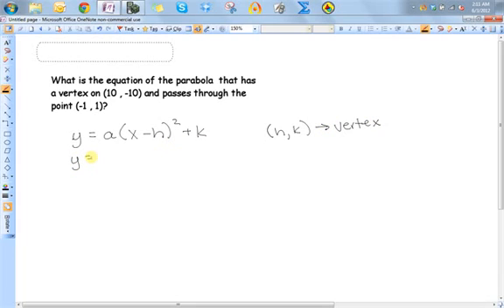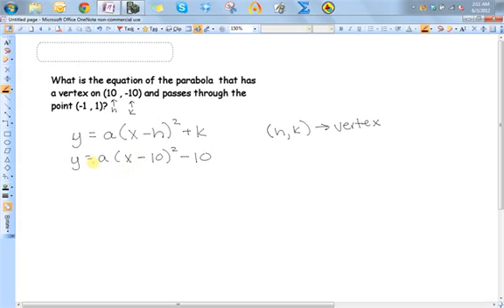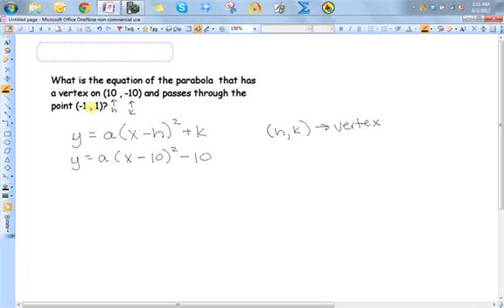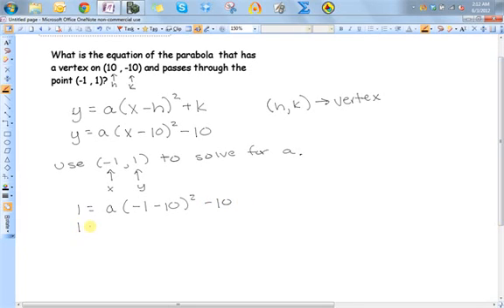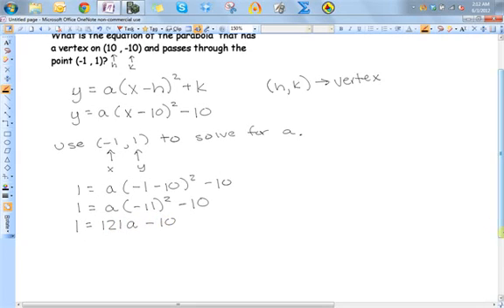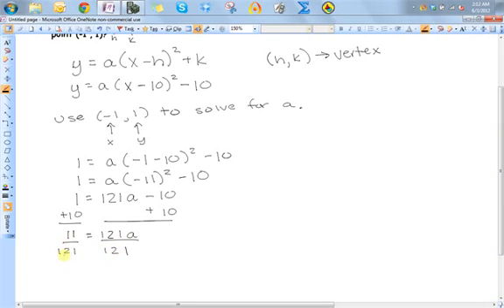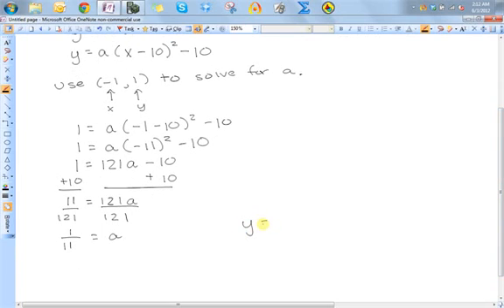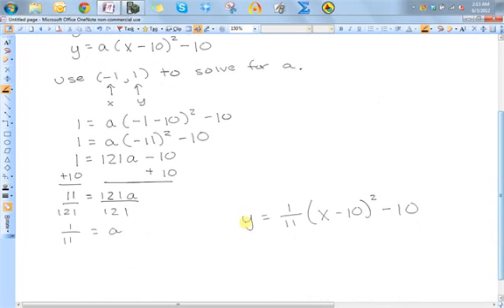Finding the Equation of a Parabola Given a Vertex and a Point